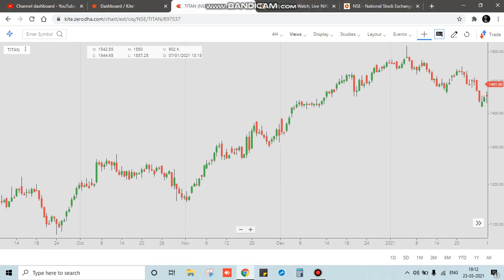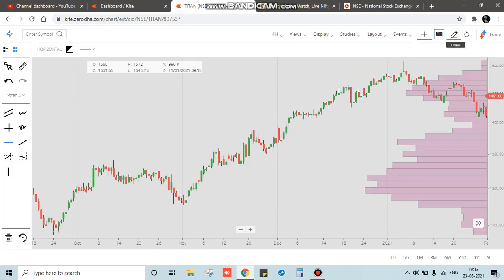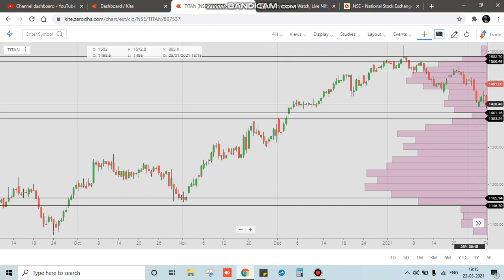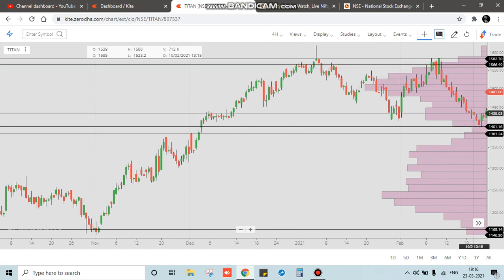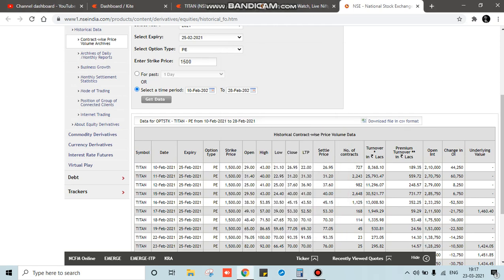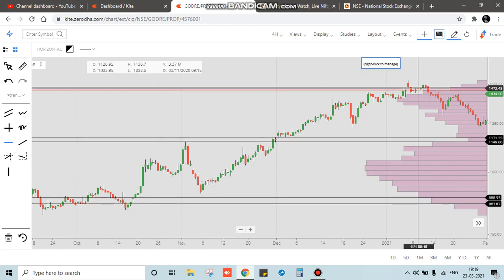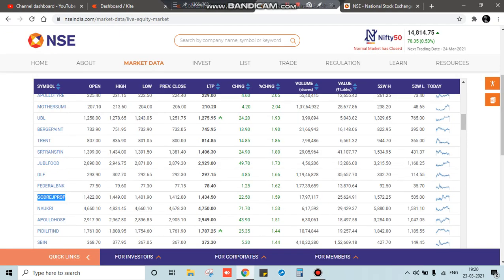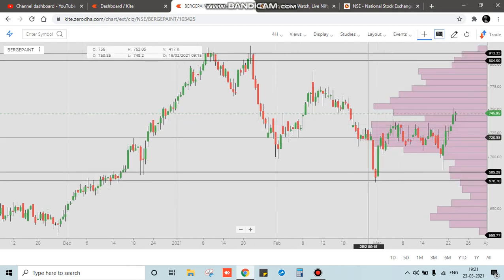Mark Your Zone- Stock Options Zone Mark Trading- Simple Volume Profile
This Video is about Zone marking and how to trade with stock options with small SL and Big TGT.

Mark the zones and wait for your trade ...